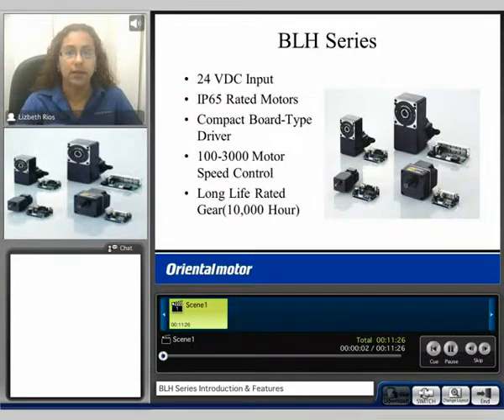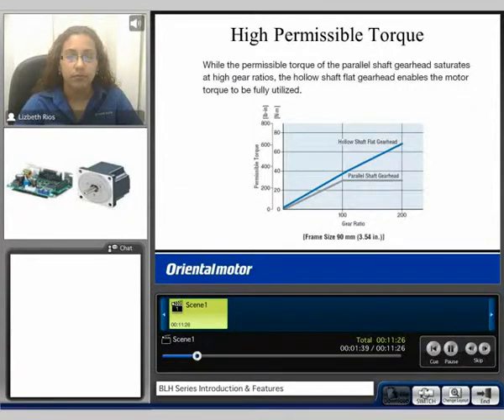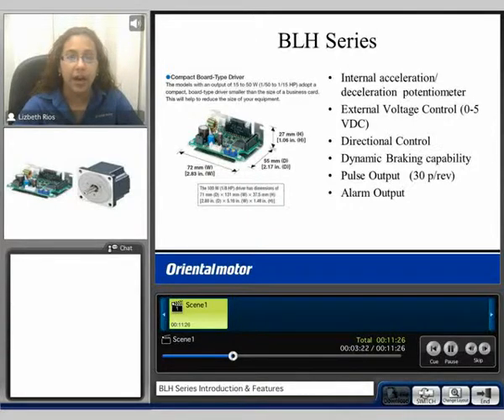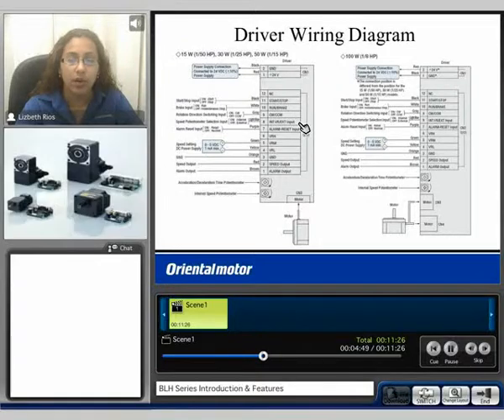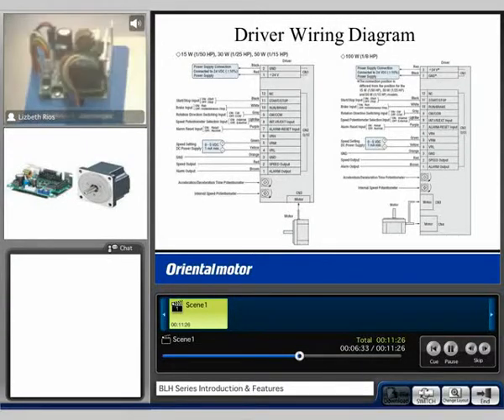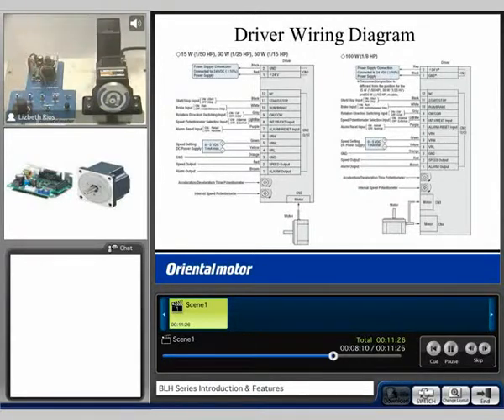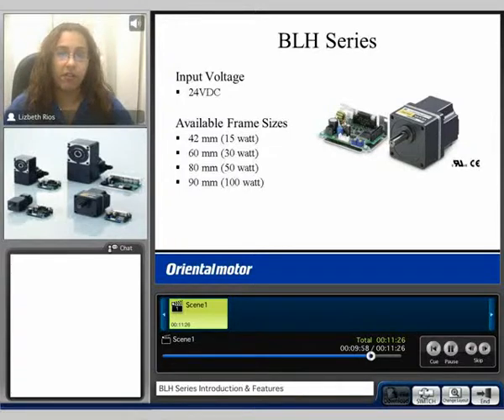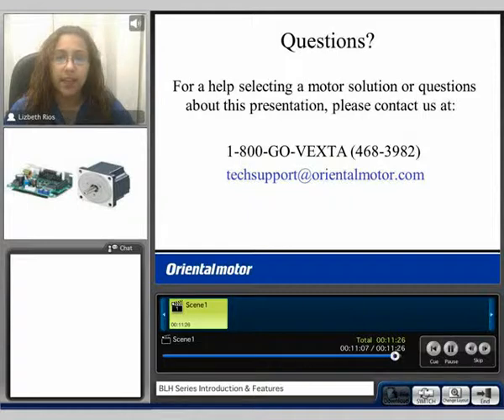Brushless DC Motors (part 7 of 7)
BLH Series Introduction & Features.